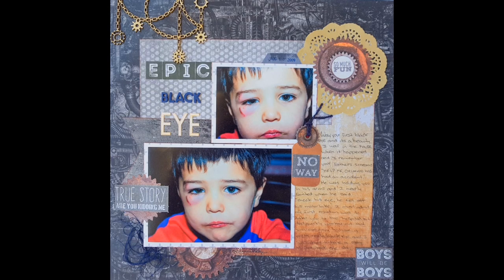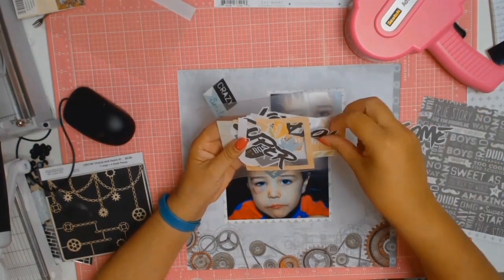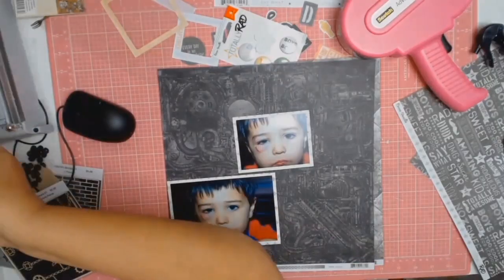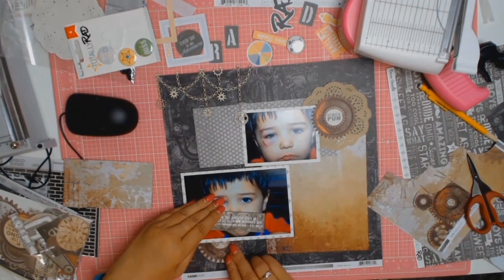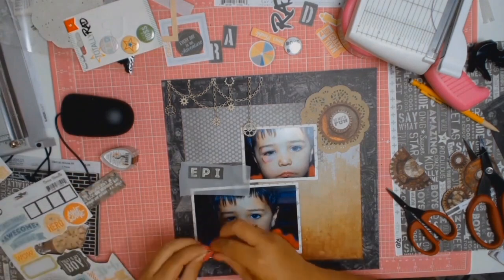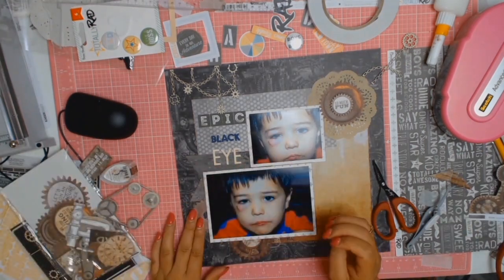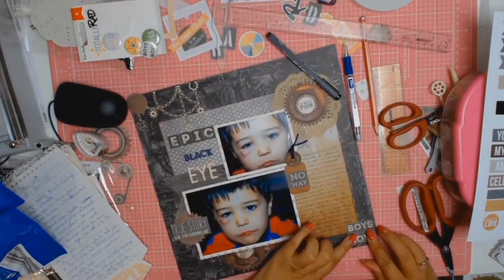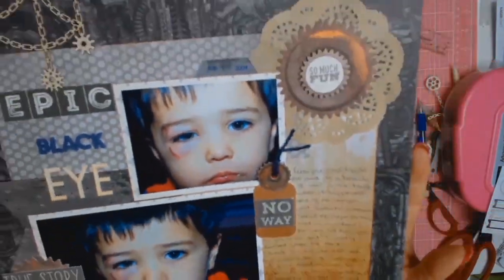how to scrapbook a 12x12 layout #70 "black eye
I am back again with the second part of my 4 part serious of how to use on sketch and make 4 layouts.
Today's layout features two very different collections and yet they both work well together.